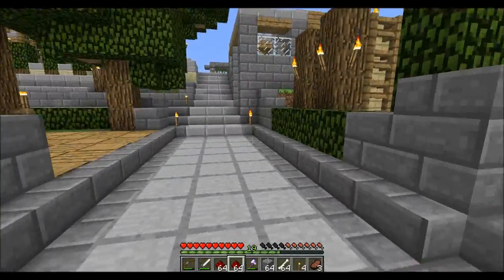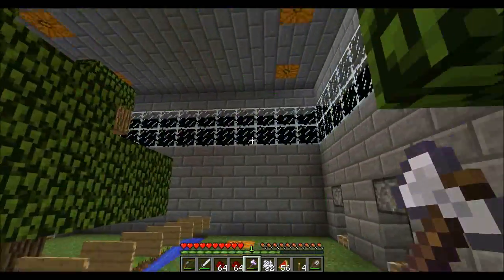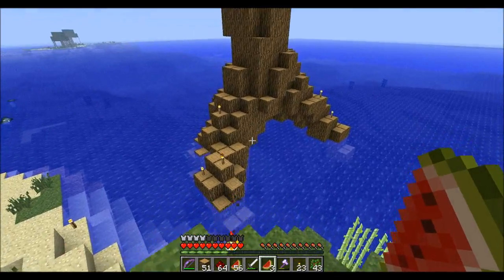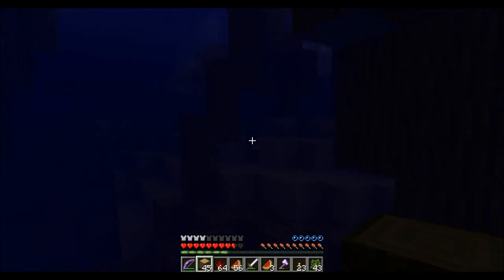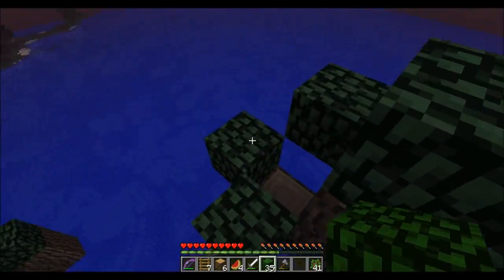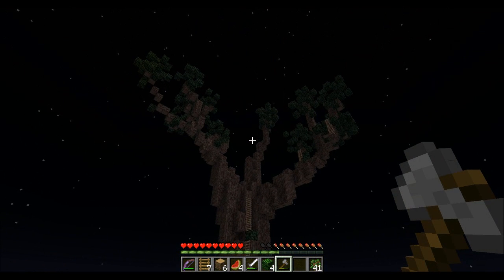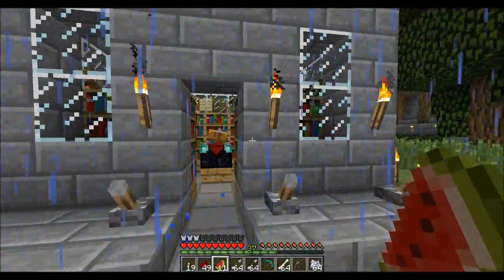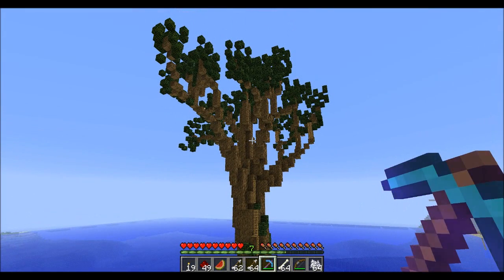Minecraft: HermitCraft #001: What I have in Mind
Hey guys, I joined the Hermitcraft yesterday. I am really excited about it. But I am going to need some feedback from you guys. Check this out.

First of I know I don't normally do let's plays. Thats also exactly where I need help. I can pretty much do, edit and cut out whatever you guys want. So what do you guys want me to do?